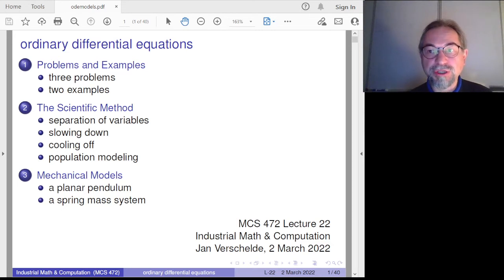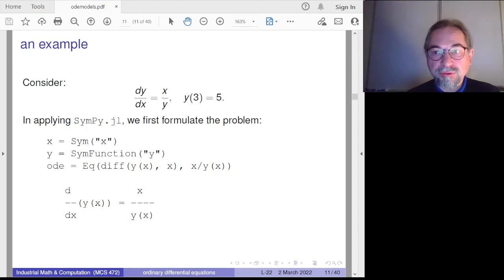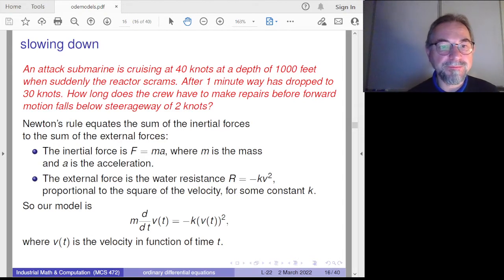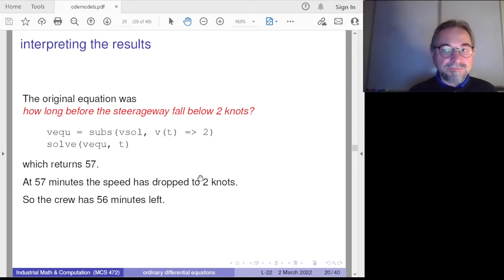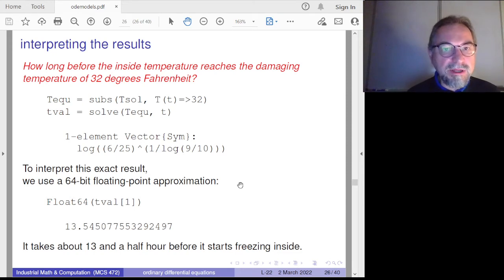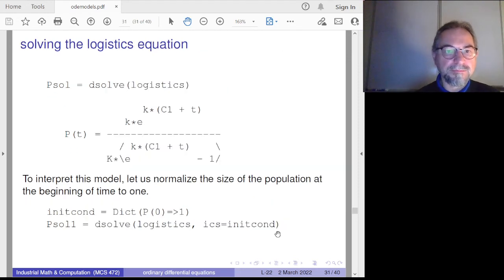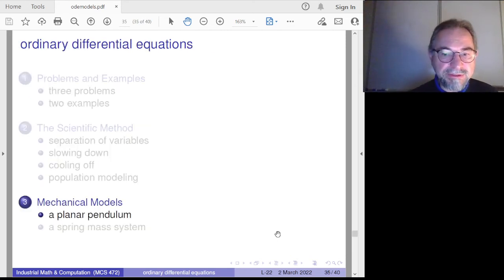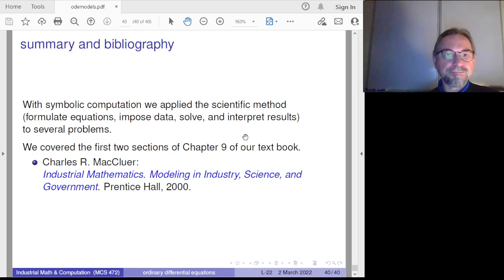ordinary differential equations and the scientific method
This lecture introduces the scientific method on three problems.  For each problem, an ordinary differential equation is formulated, solved, data are imposed, and the results are interpreted.  This process is called the scientific method of problem solving.  All computations in this lecture are symbolic, done with SymPy.jl, the Julia wrapper to the SymPy package.  The lecture ends with two examples of mechanical models.